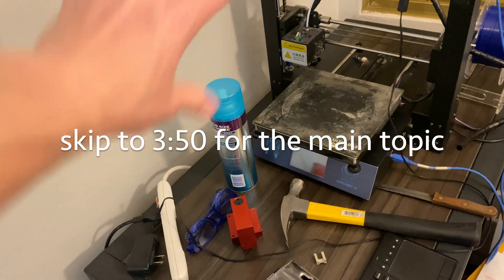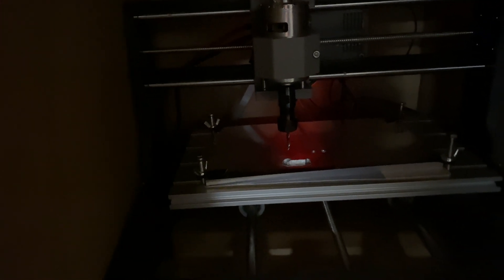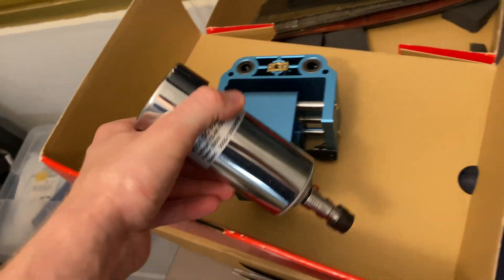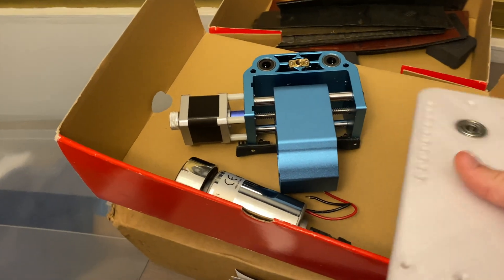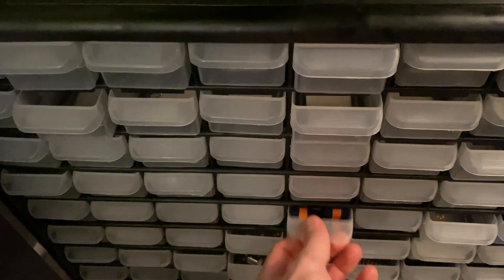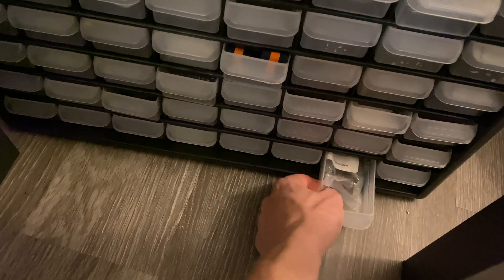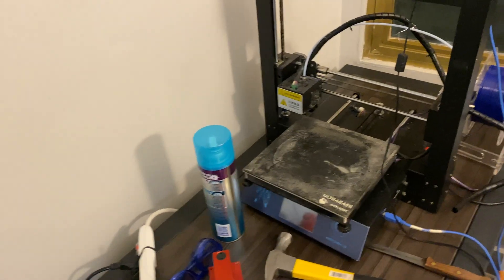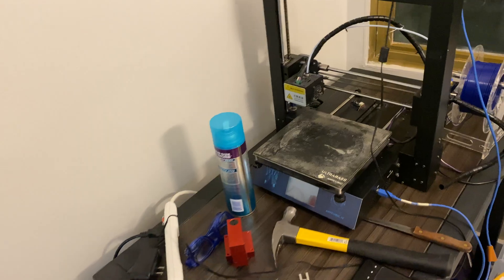My KEVLAR infused webbing doesn't work... yet!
Today we're gonna talk about something pretty fun kinda boring

Quick Update 0:00
Short-Fiber Kevlar Reinforced Webbing? 3:50